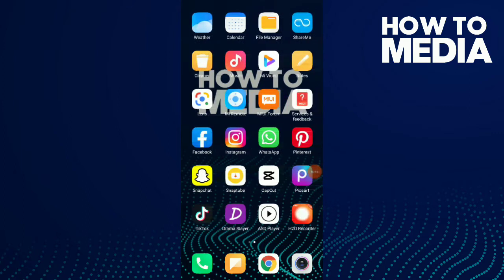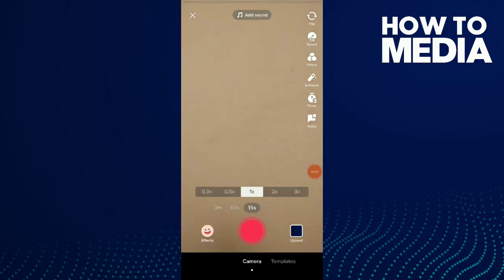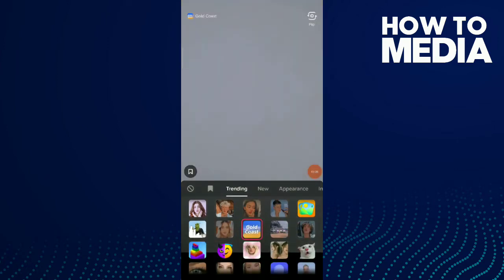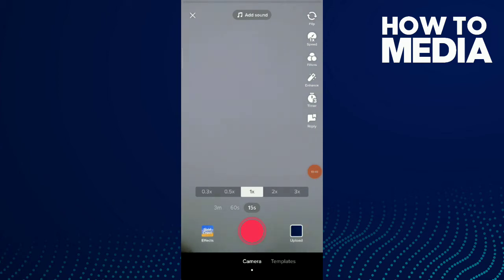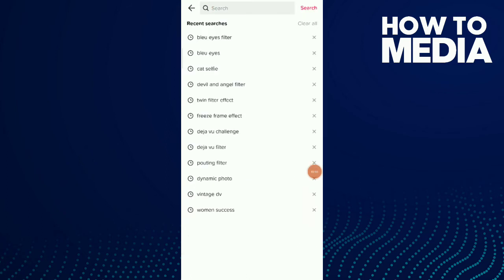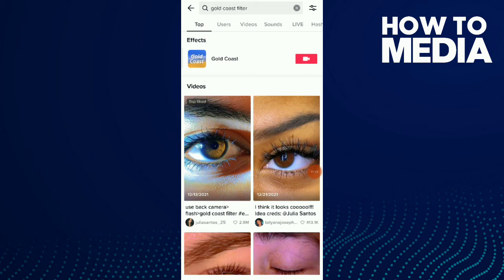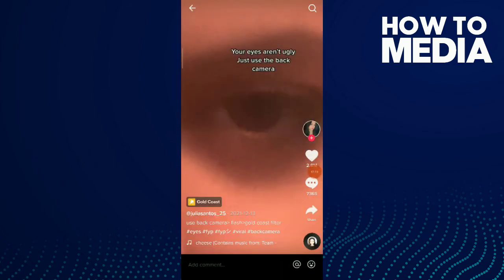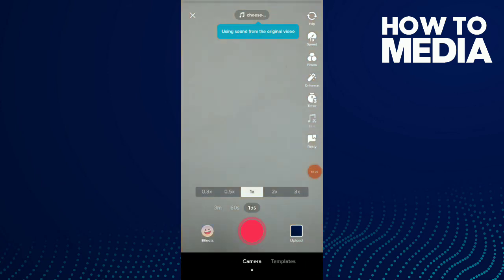How to get the Gold Coast Filter on Tiktok | Gold Coast Makeup filter